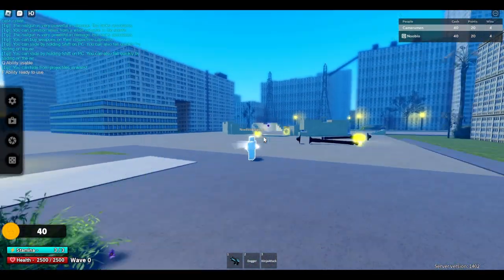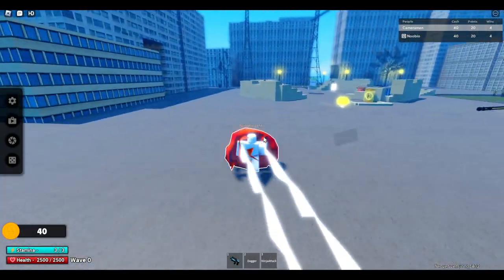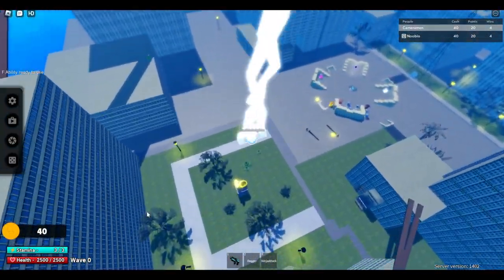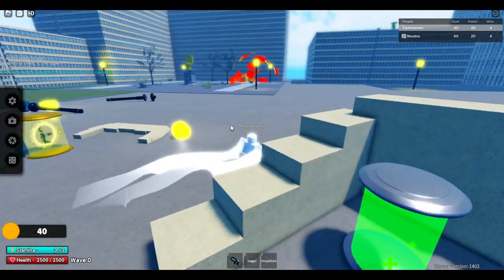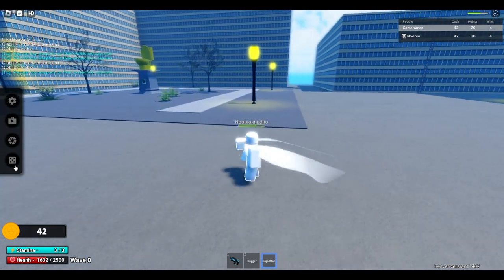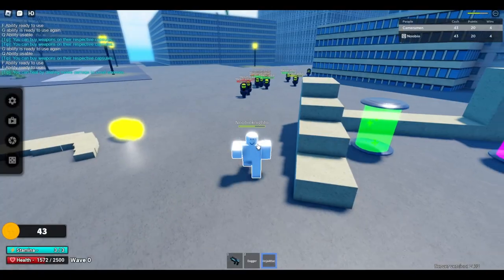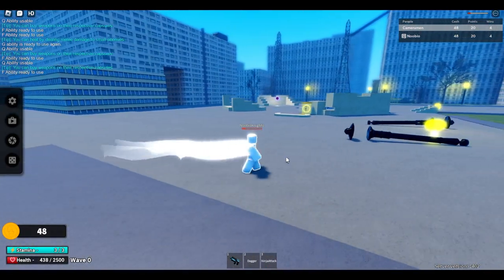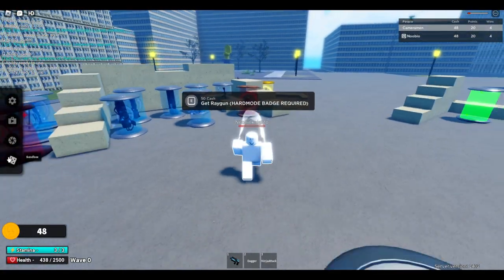Roblox skibidi siege defense - SPEED DEMON REVIEW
kinda mid ngl

0:00 - intro
0:49 - abilities
2:21 - showcase
4:28 - outro